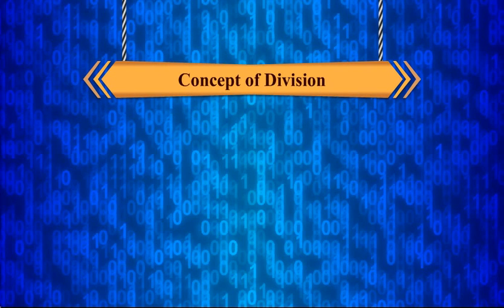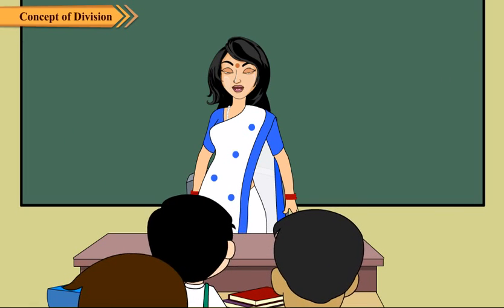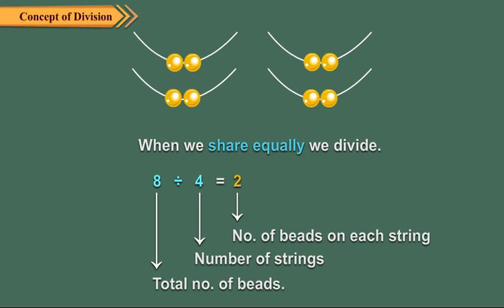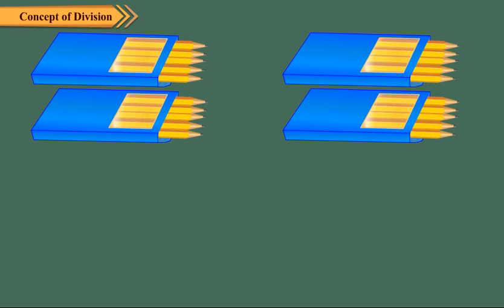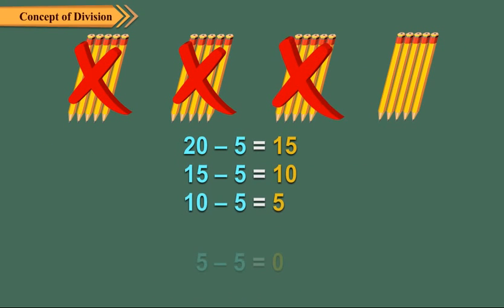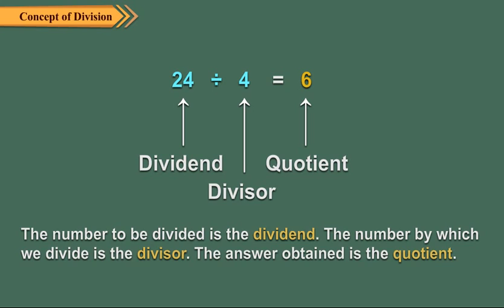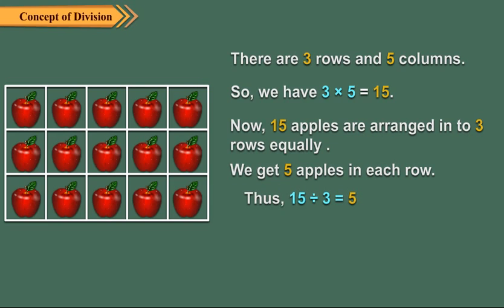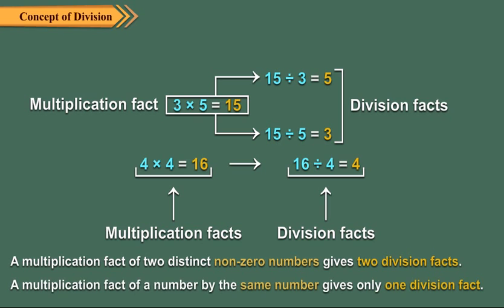Concept of division